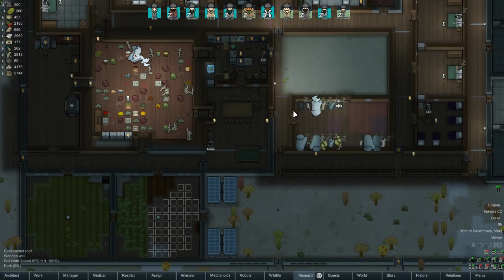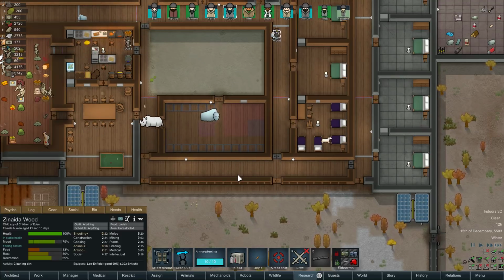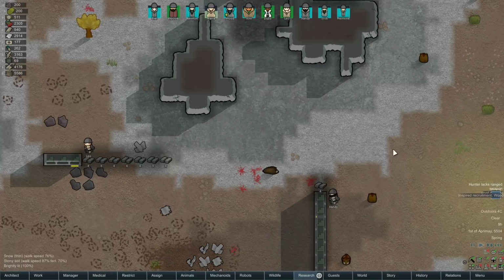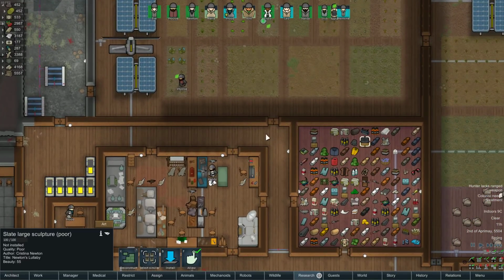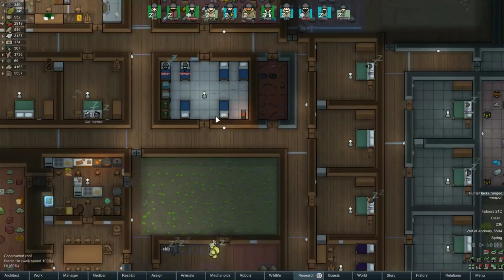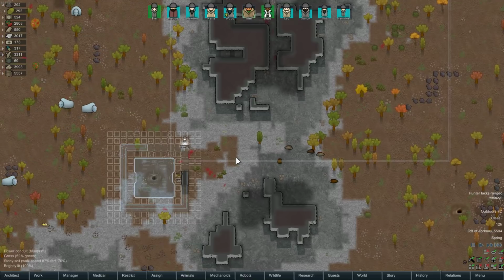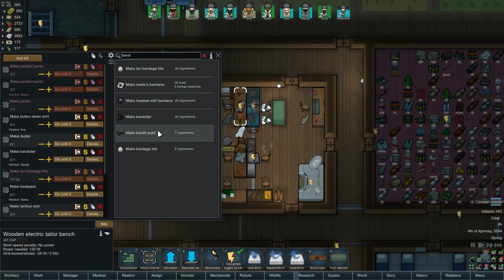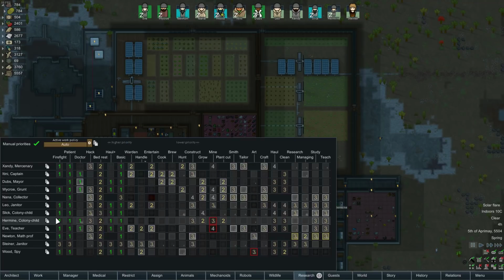Let's Play RIMWORLD: Children of Eden! -- Part 38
Snail Mail:
P3A 4S8